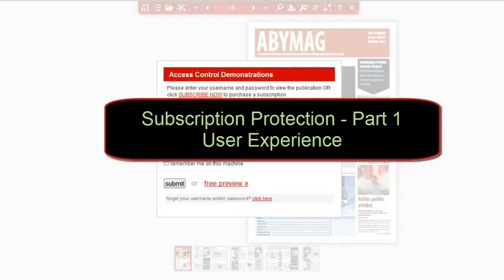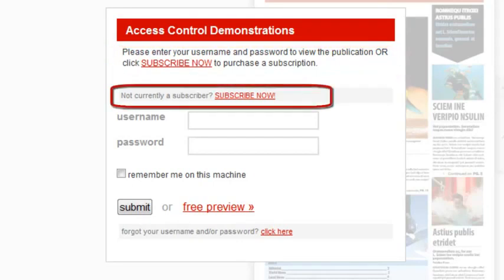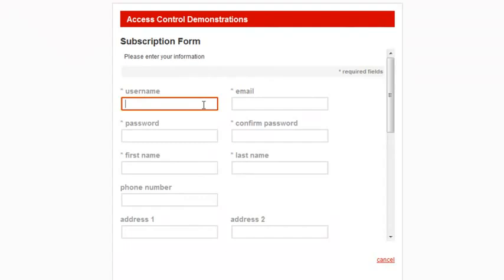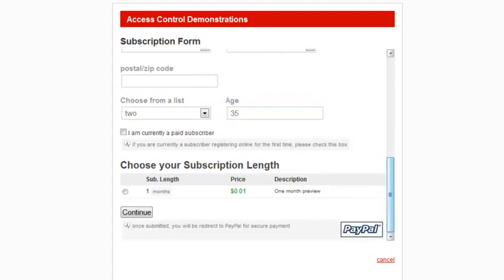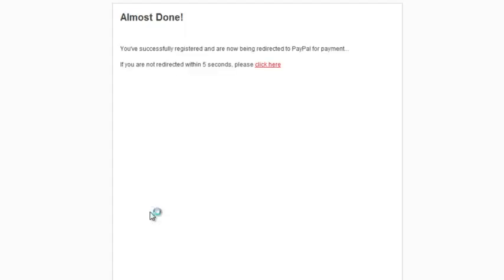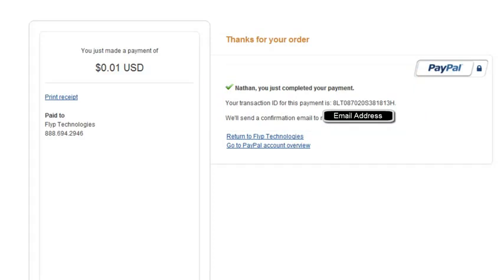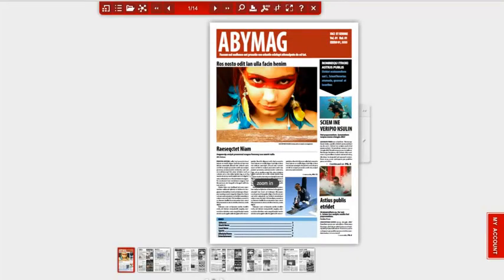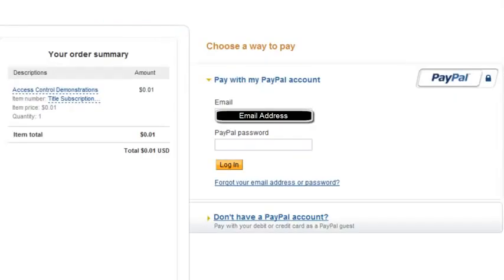Subscription_Part_1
End-User Experience